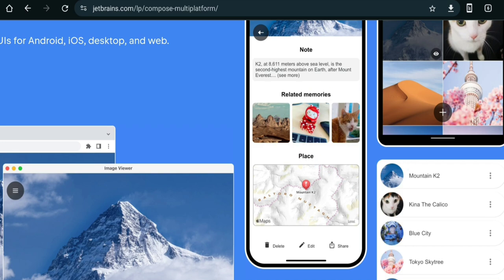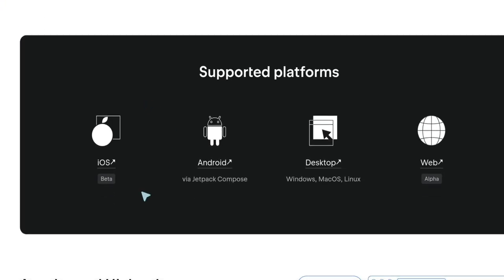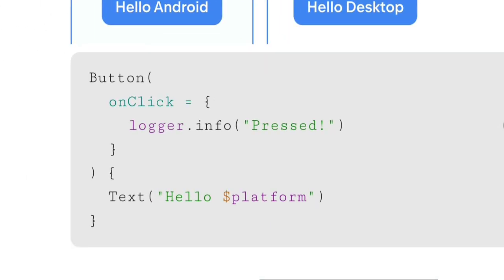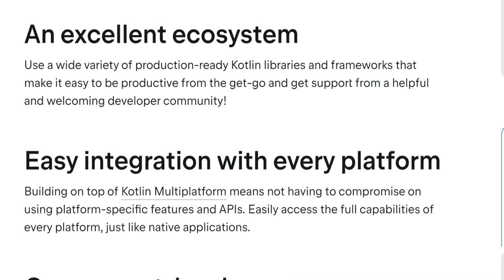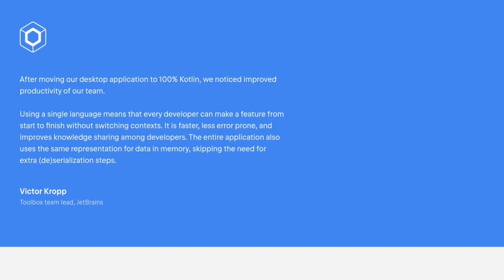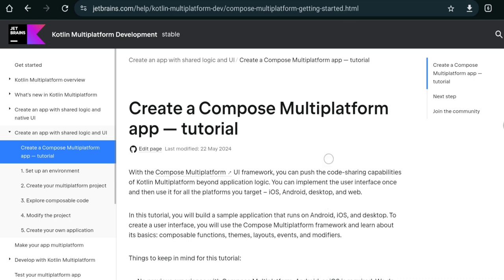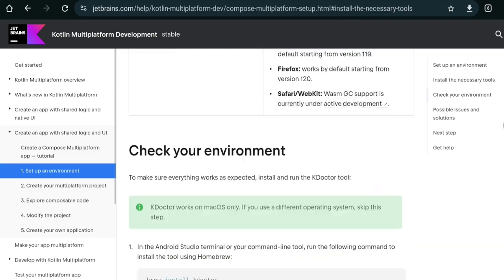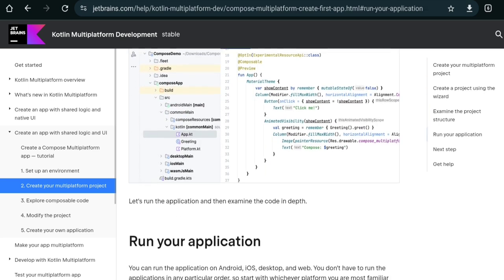Jetbrains Multiplatform Compose